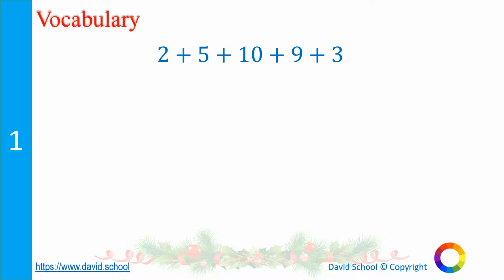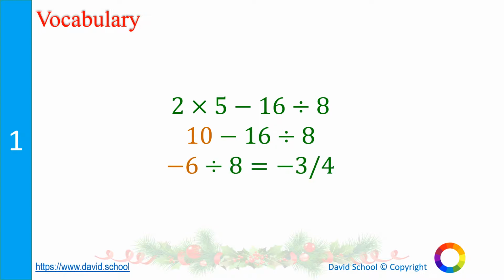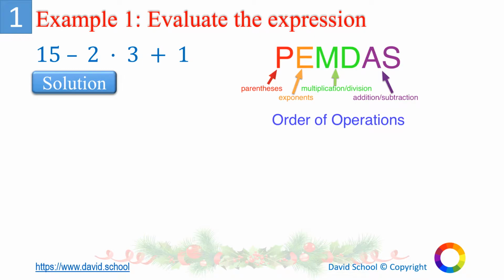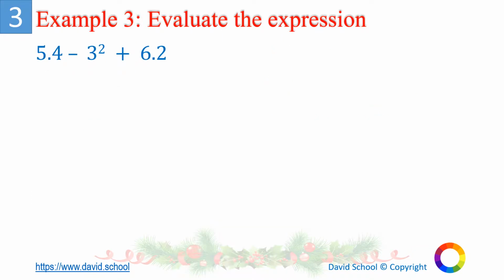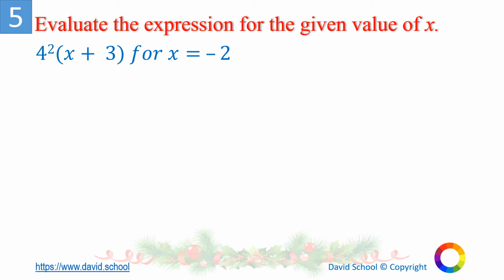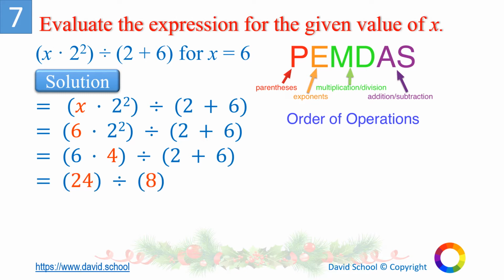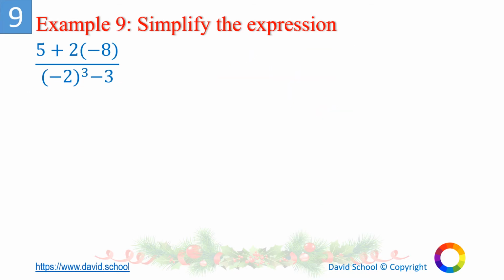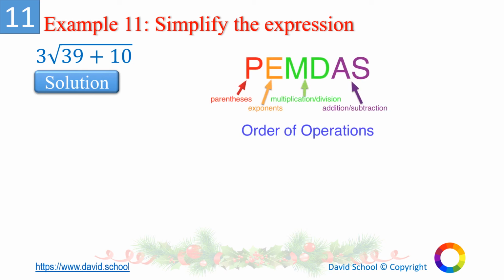Order of Operations - Algebra 1